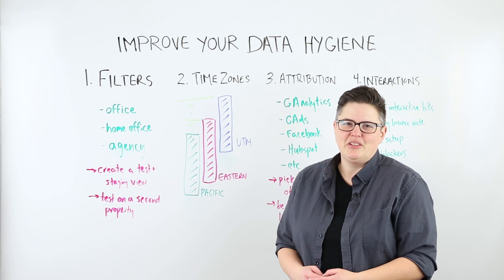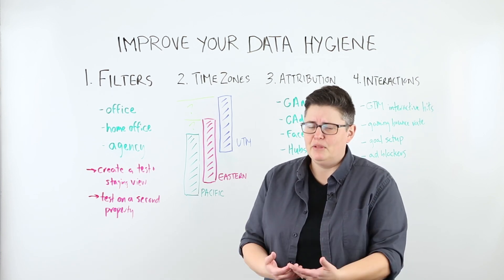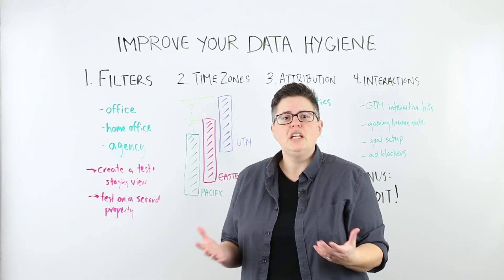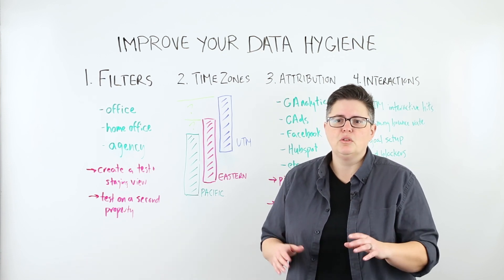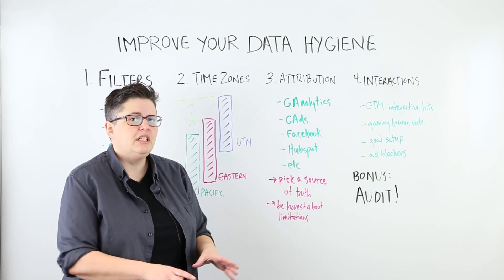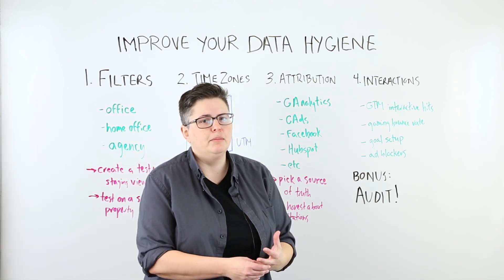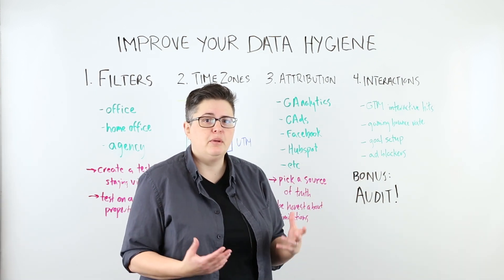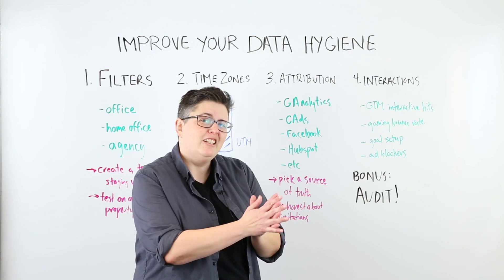Improve Your Data Hygiene - Whiteboard Friday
We base so much of our livelihood on good data, but managing that data properly is a task in and of itself. In this week's Whiteboard Friday, Dana DiTomaso shares why you need to keep your data clean and some of the top things to watch out for.